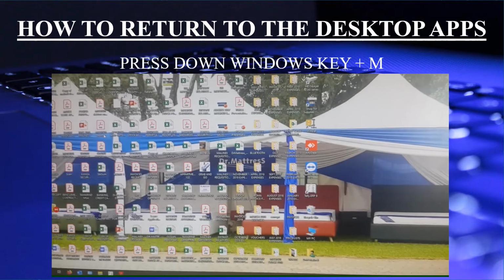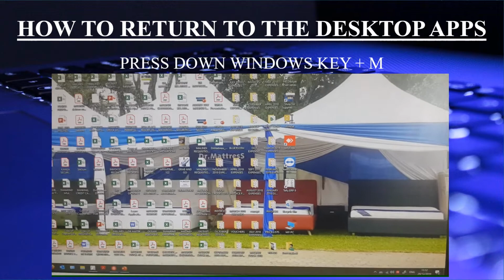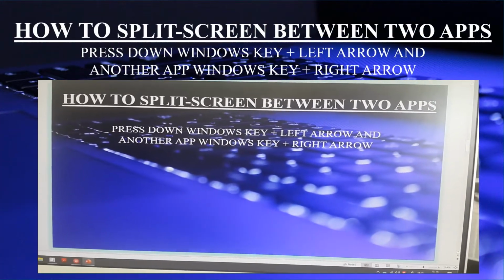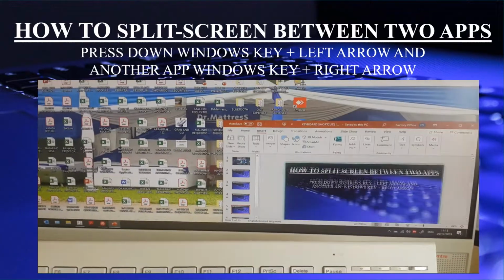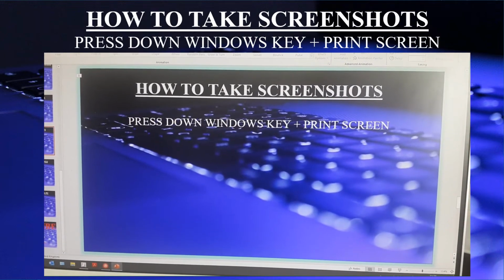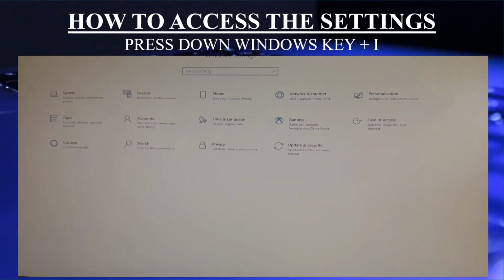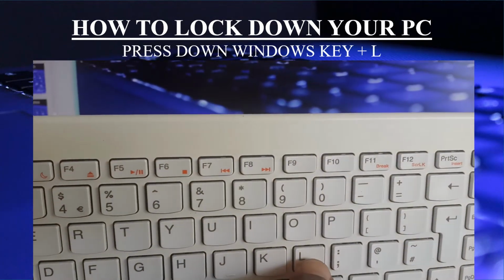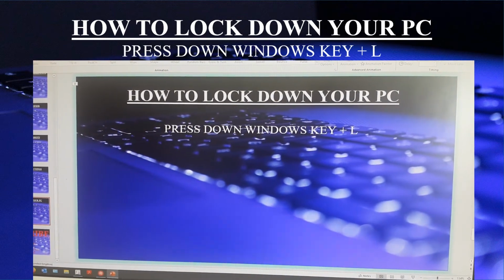KEYBOARD SHORTCUTS IN A COMPUTER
This video show you how to use Keyboard Shortcuts when using a computer. There are several Keyboard Shortcuts Techniques that may be use when using a computer but these are some of them.